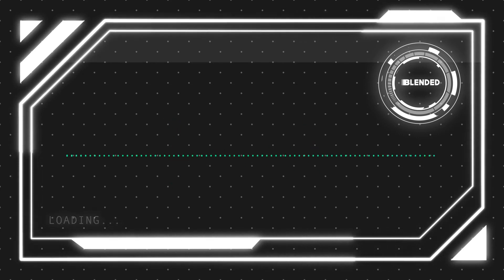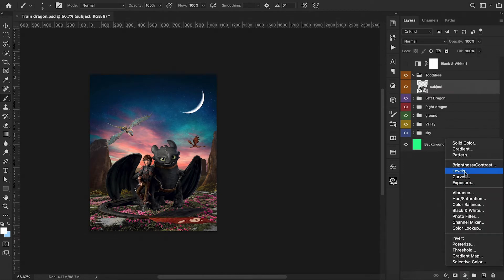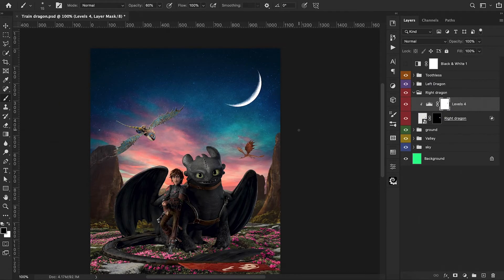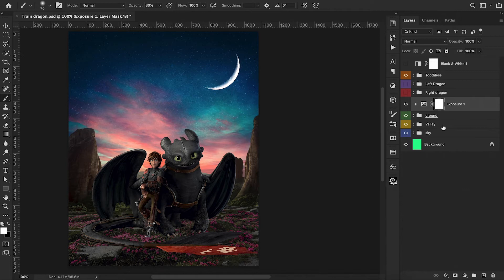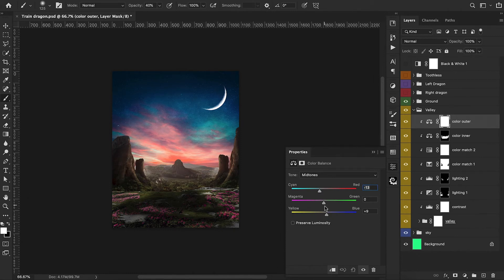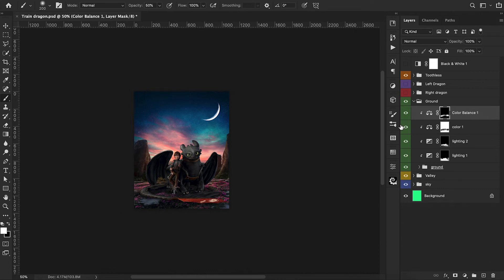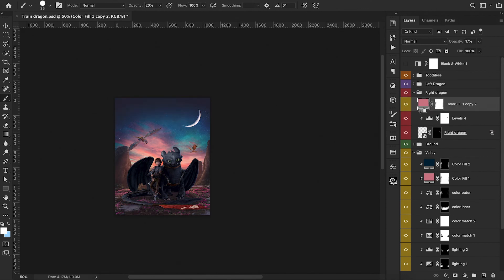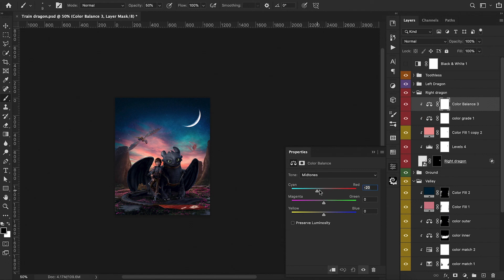Advanced Photoshop Blending Tutorial | How to Train Your Dragon Part 1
In this advanced Photoshop blending tutorial I am going to provide you with a more in depth look at how we can blend our subjects to their background  in our Photoshop projects.  We will look at several different methods on how we can accomplish this task at hand.  All experience levels of Photoshop users can benefit from this video, but because its an in depth tutorial we will be breaking up this photoshop project in two different videos.  Please enjoy and don't forget to check out part 2!

Video Chapters:
00:00 - Intro
01:35 - Lighting overview/Dragons lighting
04:28 - Background lighting/color grade
06:24 - Ground adjustments
07:40 - Background color grade part 2
09:36 - Ground color grade
10:54 - Toothless color grade
11:26 - Background color grade part 3
12:40 - Remaining dragons color grade
15:56 - Outro

Other applications used:
Camtasia 2020